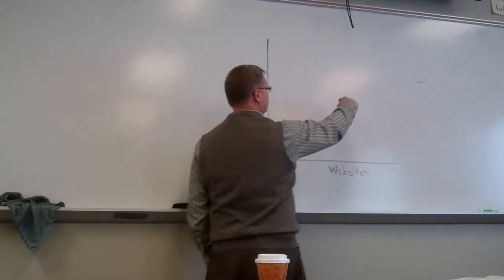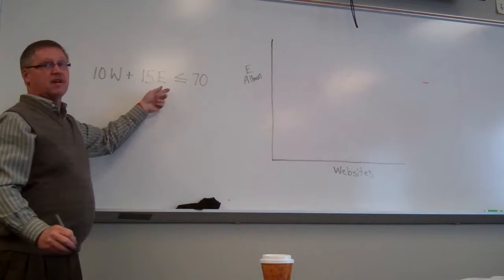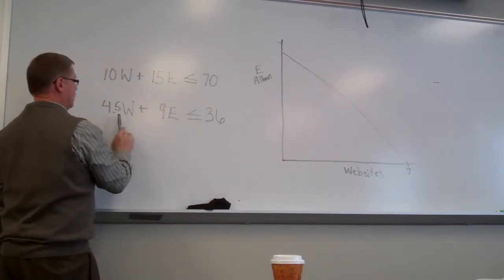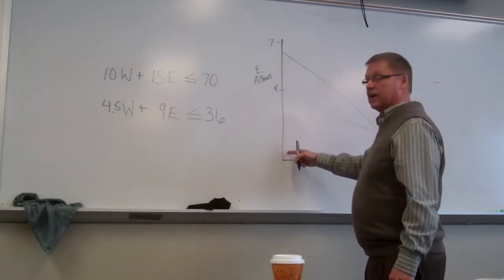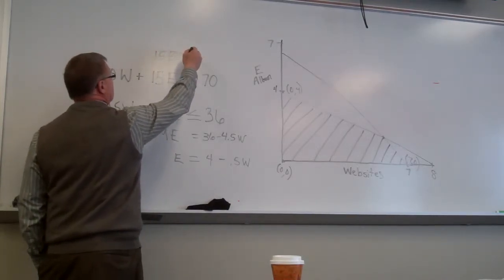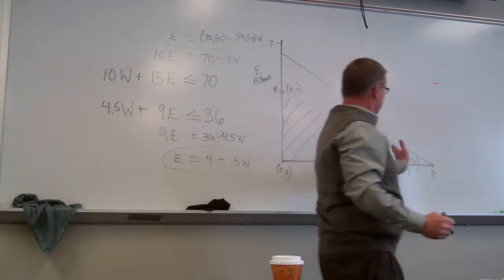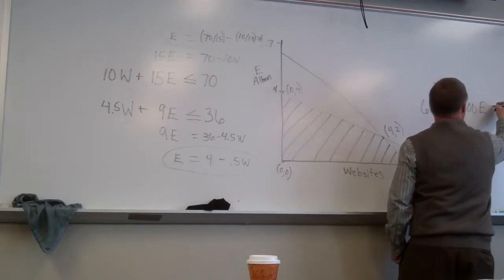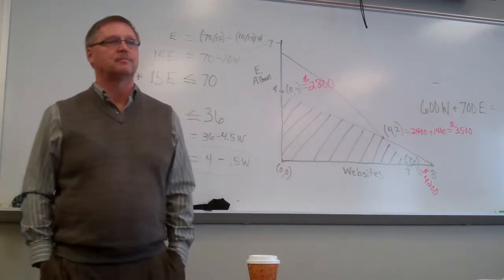Mar 6 B